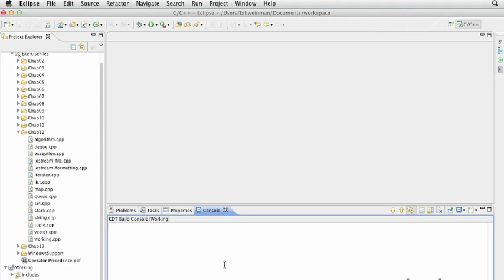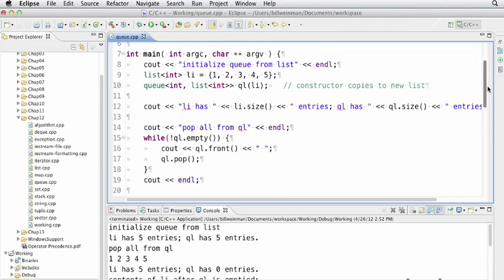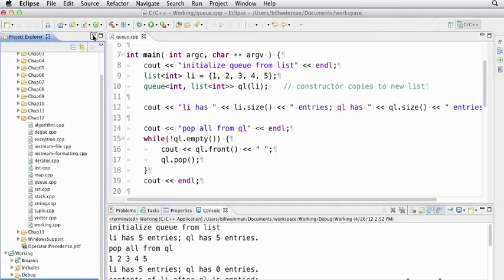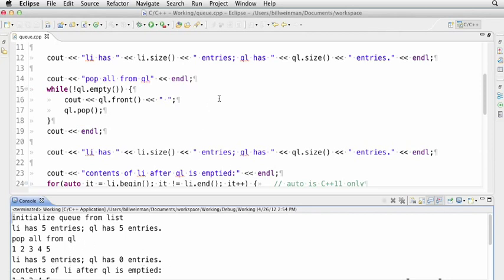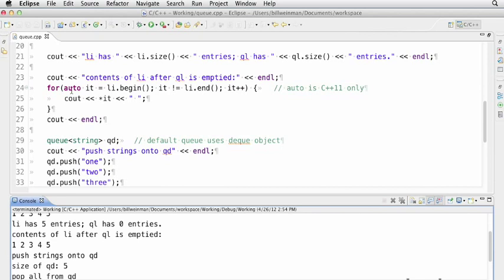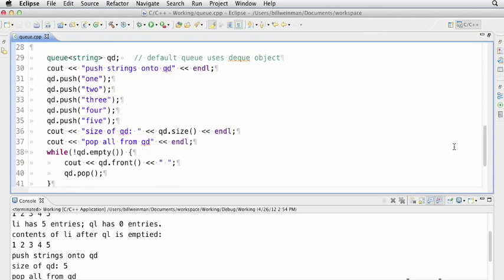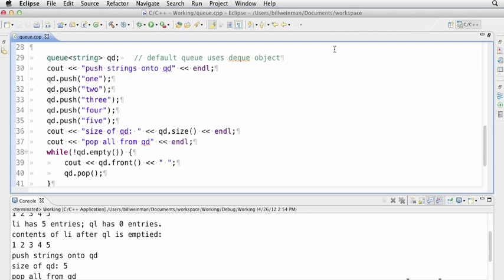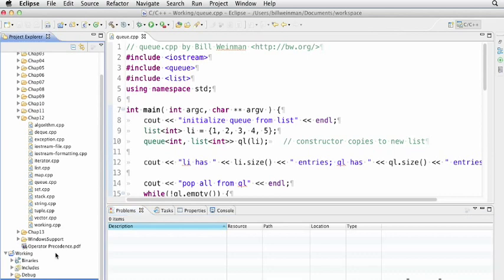118 Using queues